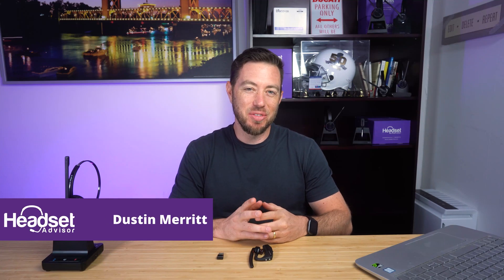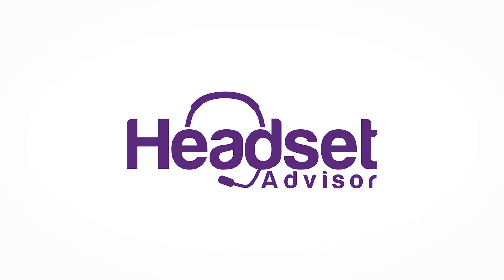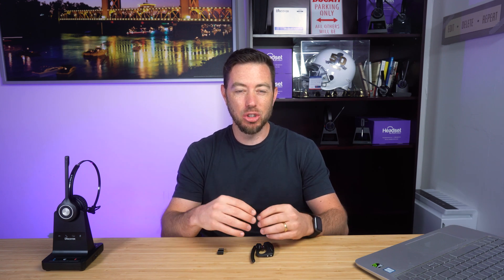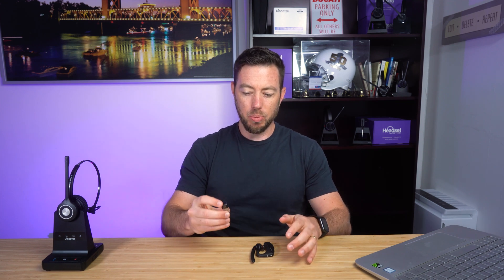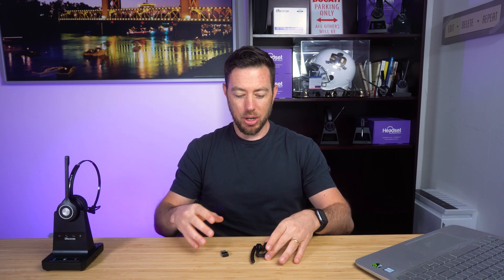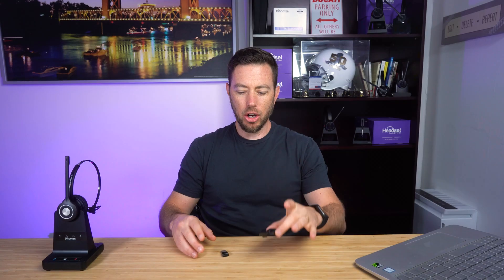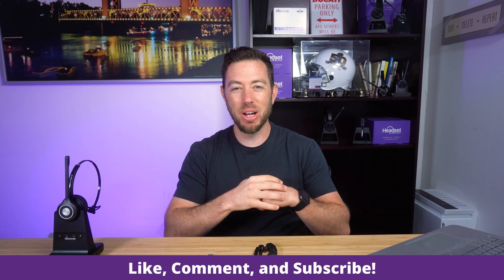Why Your Bluetooth Headset Is Not Working With Your Computer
Dustin shows you a device that will help you connect your Bluetooth headset to your computer.

🟣Featured Product🟣